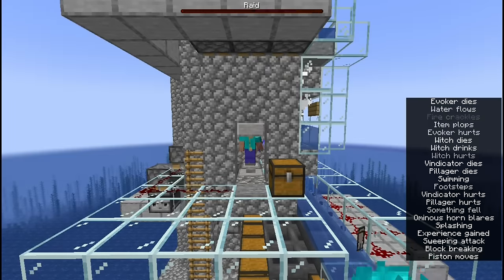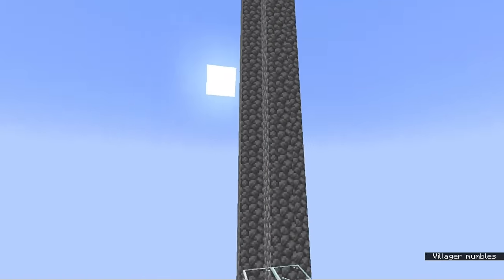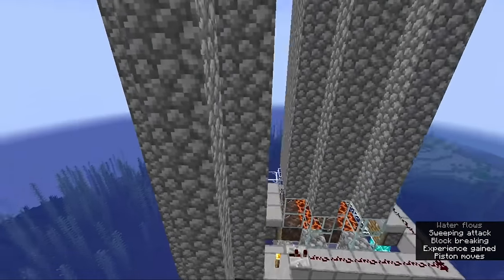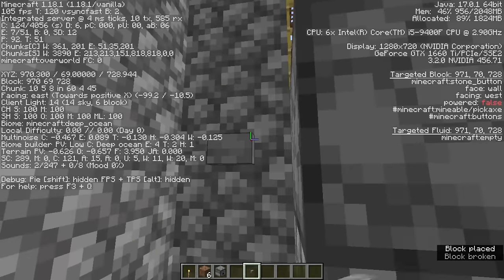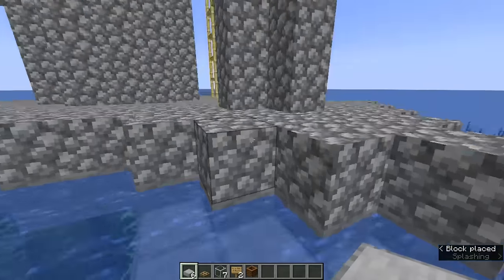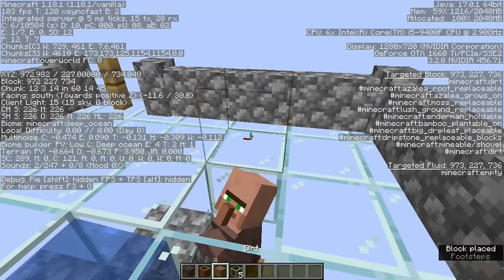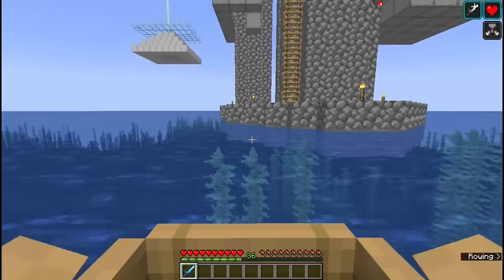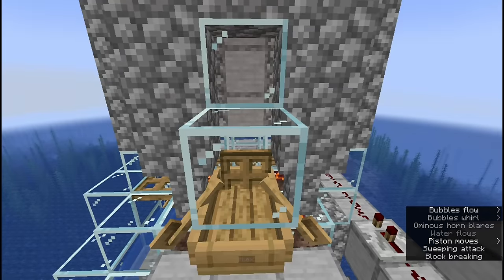Minecraft Elegance: Practical Stacking Raid Farm (128k dph, Java 1.16*-1.20, DOES NOT WORK in 1.21)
IMPORTANT: In 1.18.2+, the subchunk position is shown in brackets to the right of the player block location.

A very practical stacking raid farm that's about 20 times faster than a witch hut in Java 1.18+ and provides far more emeralds than you will ever need. Easy and quick to build in early game, made from accessible materials, lava cast for build efficiency, lag tolerant, flexible clicking automation, and relatively safe to operate.

RATES (Hard Difficulty):
128k total drops/hr
43k witch drops/hr, including 5300 redstone dust and 5300 gunpowder/hr
56k emeralds/hr
If using a client side autoclicker, the farm will throttle itself if there is server lag, which may lower the rates. These reported rates assume that every drop is collected in hard difficulty, but the sorting system in the tutorial loses about 2.8% of witch drops, and 18% of emeralds. Additional filters can be added for better yield.

0:00 Intro
0:38 Material List, plus 5 villagers
1:35 References
1:50 Mechanics
9:43 Tutorial, READ VIDEO DESCRIPTION
30:27 Instructions for Use
32:06 Raid Captain Bank
33:21 Timer for manual clicking

NOTES
0:38 Don't use flammable temporary blocks near lava. FORGE may allow scaffolding to catch fire from lava, which is not vanilla behavior. The workaround is to pillar and bridge using other materials instead.
1:05 Carpet mod, Tweakeroo, or any autoclicker or macro program will work.
1:19 Client side autoclickers are perceived to be clicking faster by a lagging server, and this farm operates less efficiently at faster (and slower) attack intervals.
5:00 Ravager jockeys rise to within the 112 block radius, which pauses the spawning of raid mobs at wave 5 until the ravager dies. This helps distribute the raid captains so that they don't appear all at around the same time, which helps accelerate the farm in the beginning.
9:43 In 1.18.2+, the subchunk position is shown in brackets to the right of the player block location.
14:14 You will need to add extra chests to the storage system. A double chest will fill up with emeralds in a matter of minutes. You will need 2 hoppers to pull from the chest because it is filled at 2x speed.
22:30 It may be beneficial to put the villager inside the composter to ensure better alignment for the fall.
29:45 A severe lag spike can cause the armor stand to break. Keep the farm running by dispensing multiple armor stands at one time.
30:00 The junk items that pad the 2 hoppers must be different from each other.
30:30 It's normal for the raid bar to disappear, as the pressure plate shifts the raid center away.
30:41 It will take a few minutes for the farm to warm up; just keep attacking the armor stand.
30:47 Your sword should not have fire aspect.
32:28 Drive the boat backwards until it does not go any further. See notes for the raid captain bank below.
33:37 The last repeater is set to 3 redstone tick delay.

MECHANICS:
youtu.be/COxEcP-wKj0
youtu.be/oTC3RoPLogk

RAID CAPTAIN BANK
A captain is the first mob to spawn in a wave, and is thus picked up first by the boat. After killing BOTH the captain and passenger, crouch down and push the boat back against the trapdoor so that the bank will work properly next time. In 1.19+, use a boat with chest instead of a plain boat so it captures only a single mob. Thanks to Bread for this design. Tap the pressure plate several times when you are finished using the farm so that mobs on the upper shifting floor do not persist when you leave.
And thanks to MadMan25, for the idea to use an amethyst cluster so you don't need to push the boat back after each use:

The farm may not work perfectly on MODIFIED SERVERS and may require adjustments to server settings. The farm may crash when using OPTIFINE. On PAPER SERVERS, ravager jockeys can glitch through the upper chamber, so you'll need to modify it. If armor-stands-tick is disabled, you'll also need to adjust the farm to use sweeping edge on a minecart instead. Both adjustments are represented in these files (Thanks to Hard):
Or follow these video tutorials (Thanks to Nash):
youtu.be/H4Nx1EF9BH4
youtu.be/U44GkhLGpuw
There are also other server settings that might impact the farm. Stop by my discord for more information if you have trouble.

A RAID PROPAGATION BUG sometimes occurs where the chain of raids is lost without further propagation of new raids. Try resetting the composter at Y224. Place a sticky piston directly underneath this composter, facing up. Activate the sticky piston with a button to get the villager to re-associate with the composter.